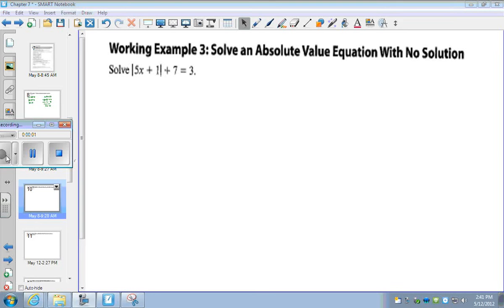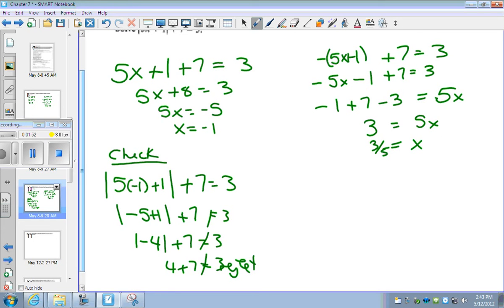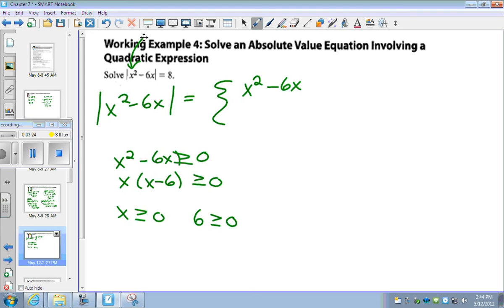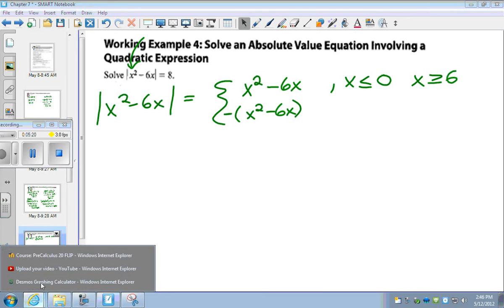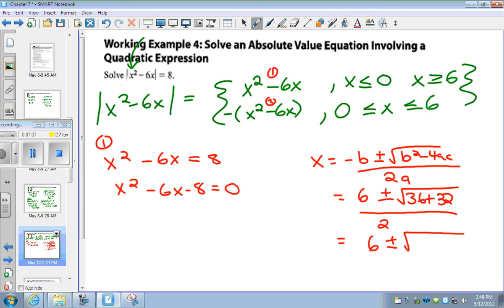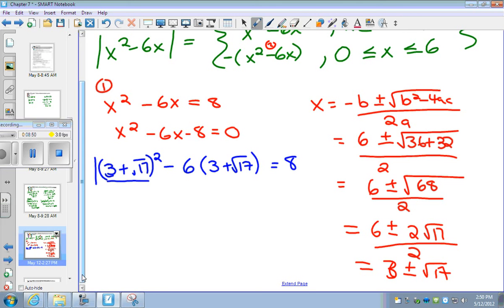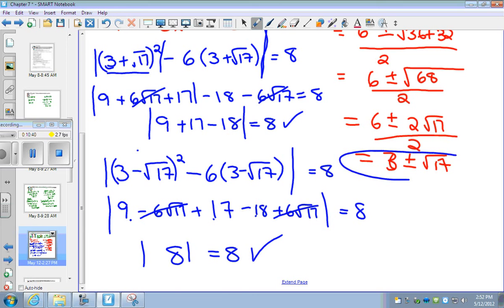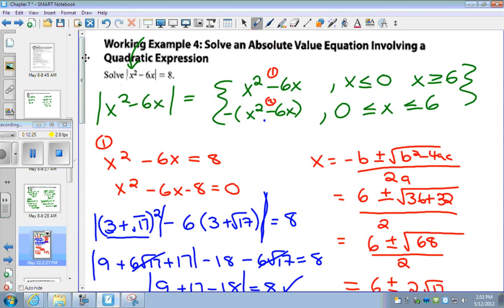7.3 Absolute Video 2